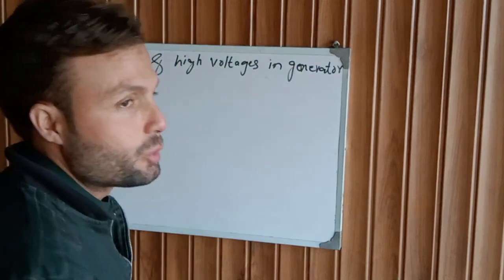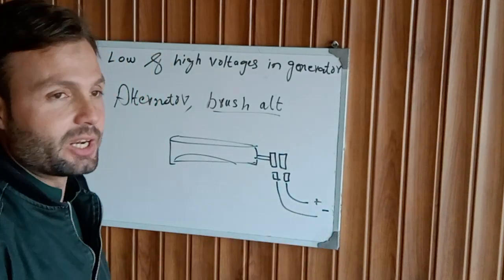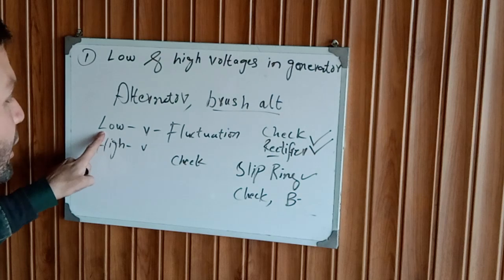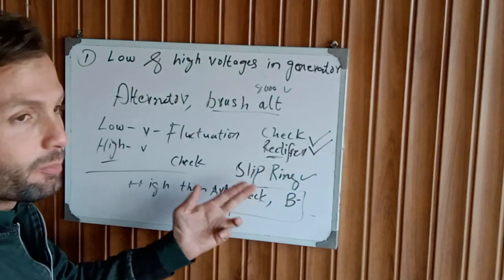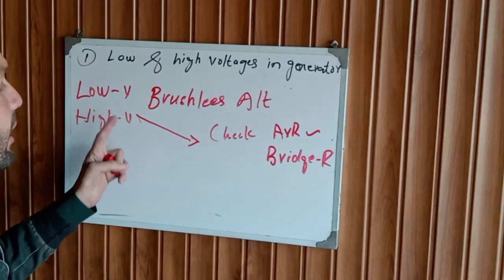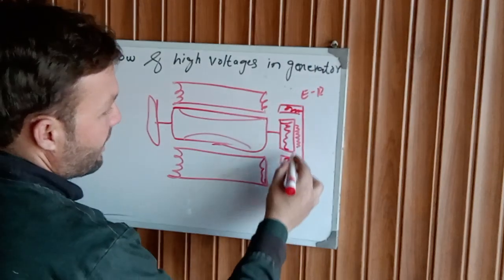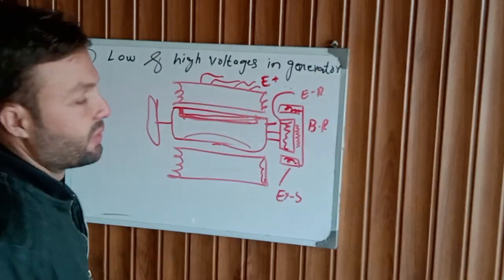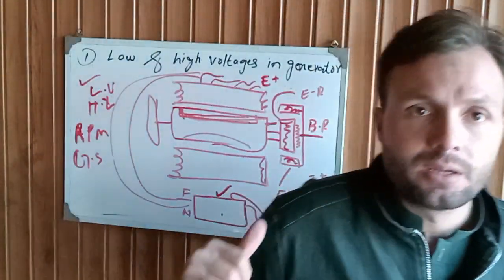Perkins Generators & cummins generators low and high voltages problems solution